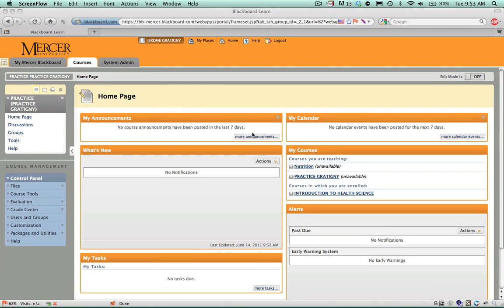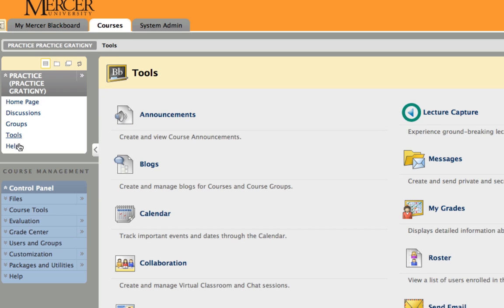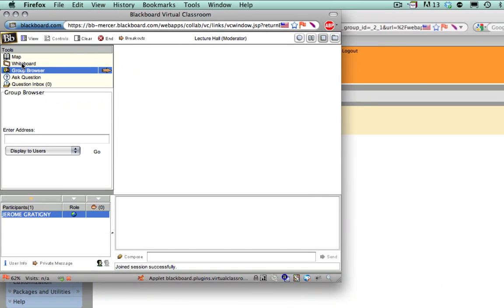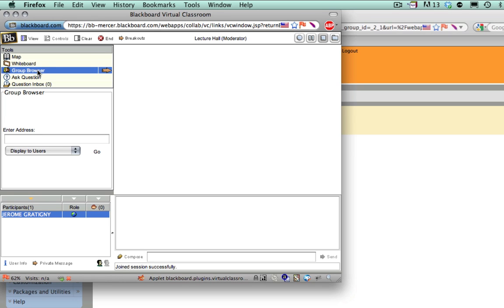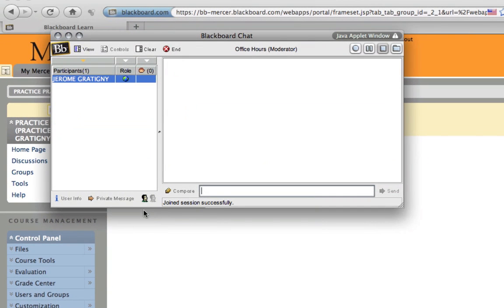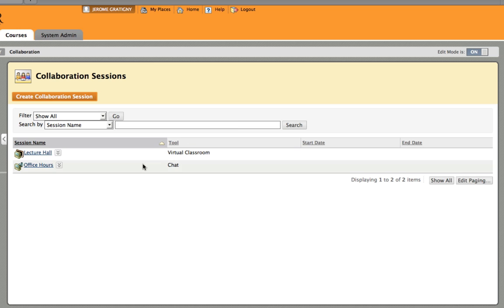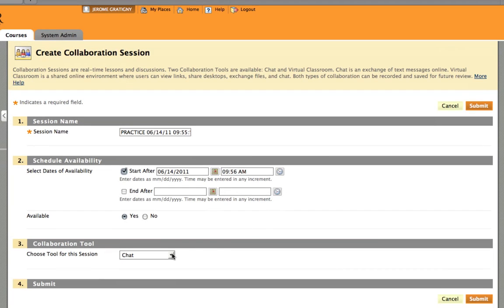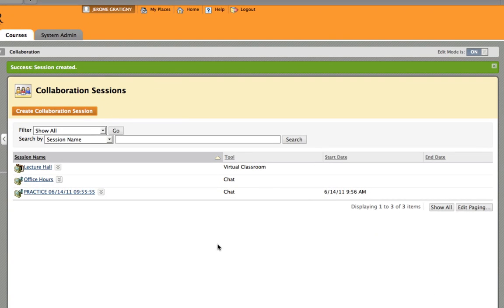Blackboard 9 - Using the Collaboration Tool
The Collaboration tool allows you to create Chat or Virtual Classroom sessions.